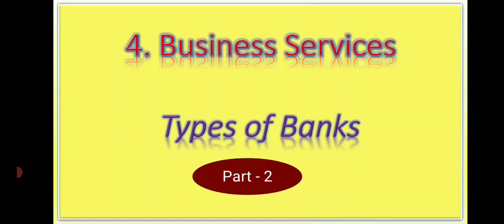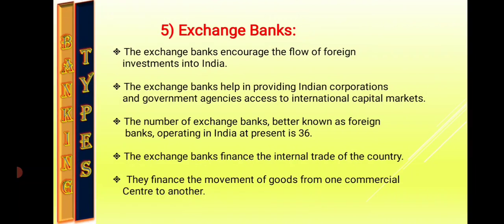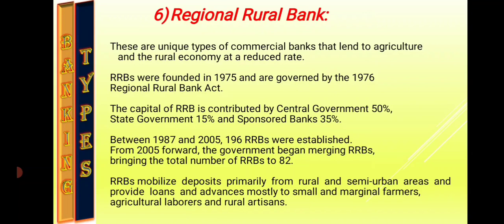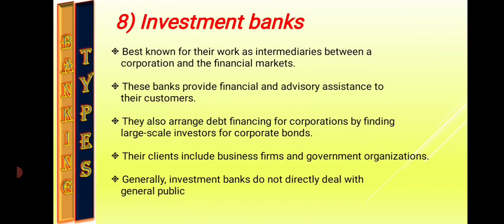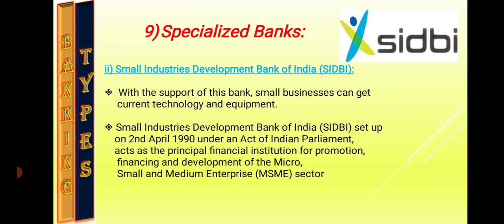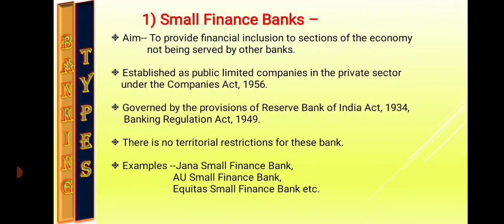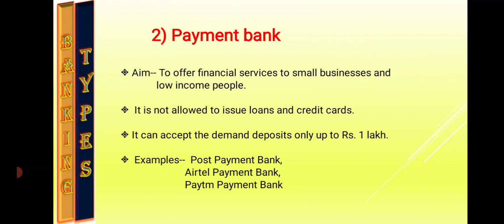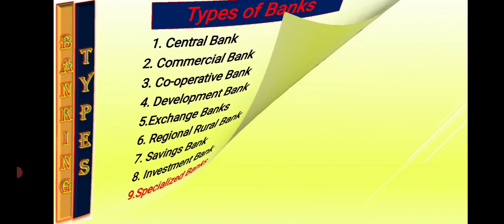4.3 OCM_XII_BANKING -Types of banks (part 2) - by Mrs. Neeta Iwale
The first Business Service - BANKING -
Types of banks (part 2) -
Types of banks are explained in this lecture with examples and functions.